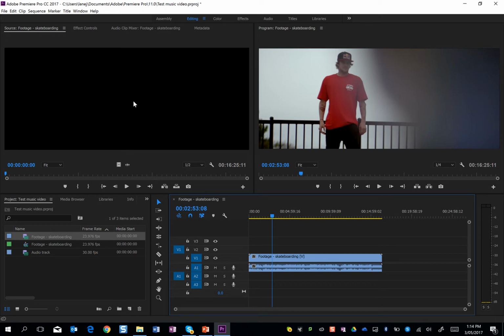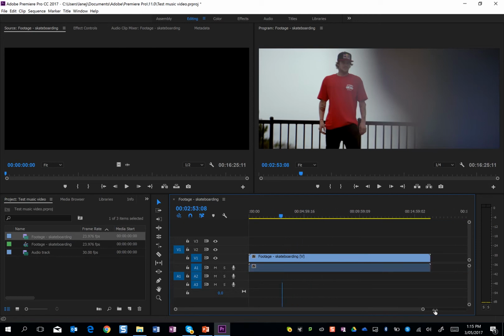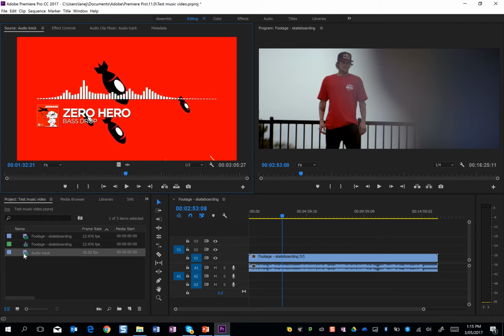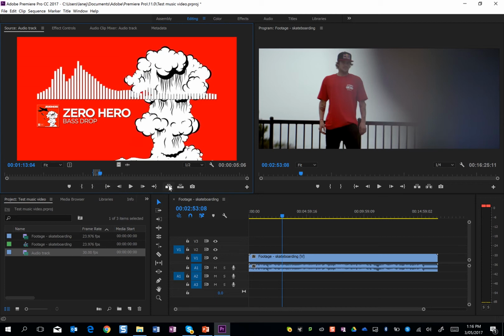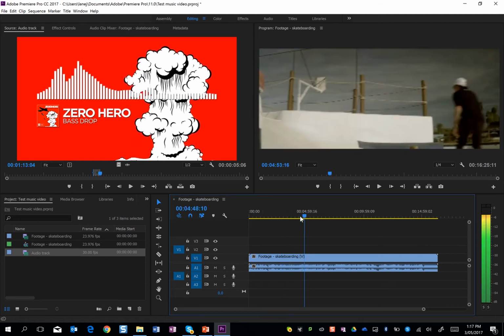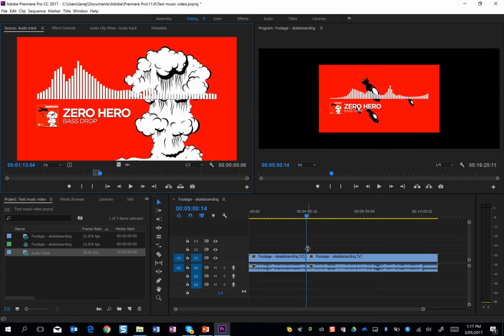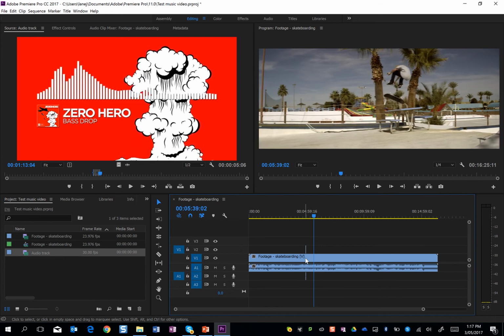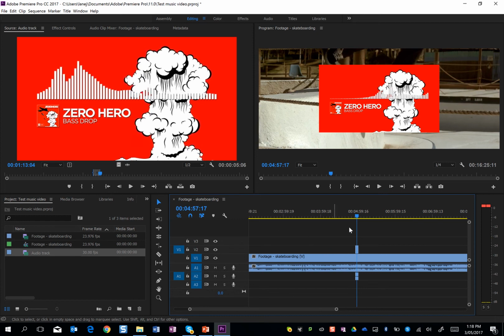6 Source to Timeline workflow in Adobe Premiere Pro CC